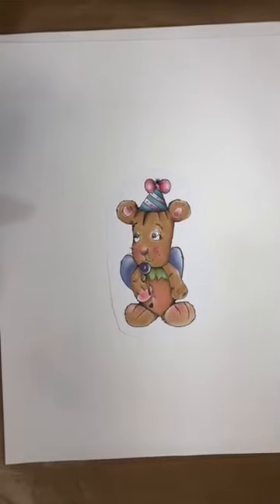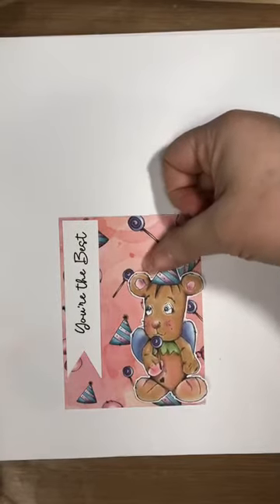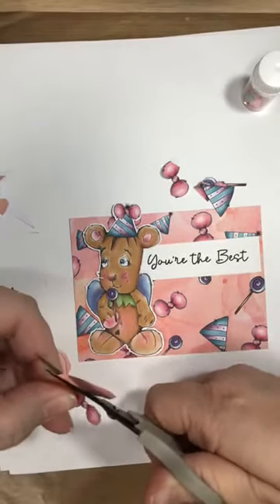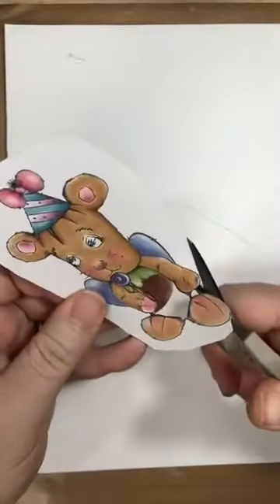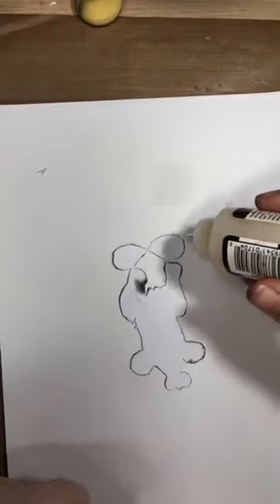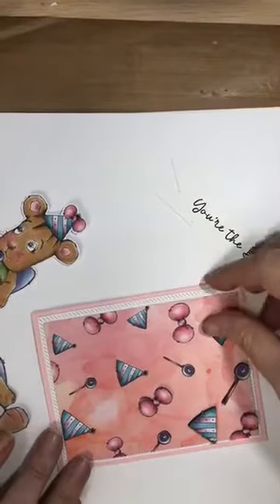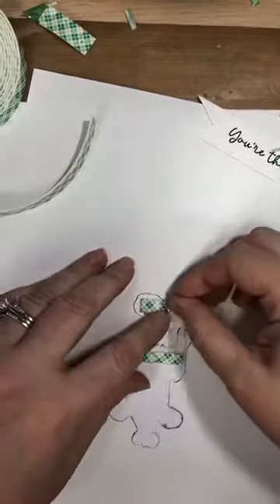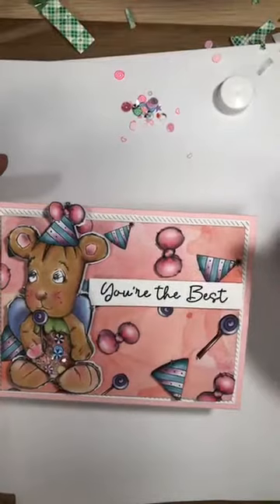TLCdesigns shop Jazz digi shaker card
TLCdesigns.shop and Tammy Louise is making a shaker card tonight LIVE on FB at 8pm EST!  I create some coordinating design paper with some colored elements from the stamp set called "Jazz" in the store!  I'll show you how, step by step, to create a shaker card out of his belly area only!  It's a original concept and easy to create!

Join me and Stay Crafty!